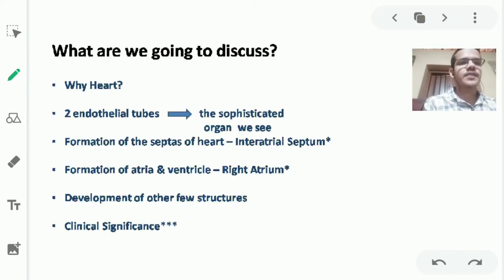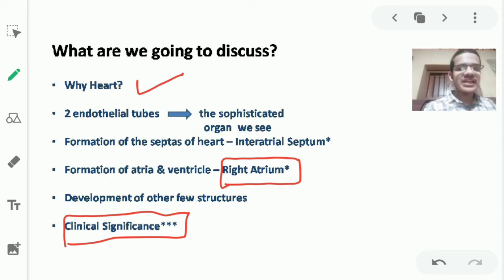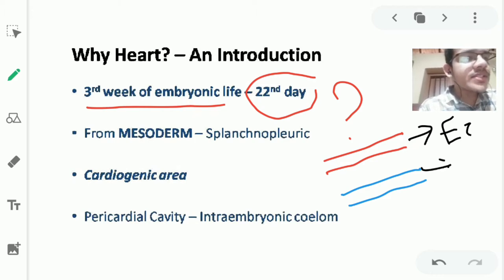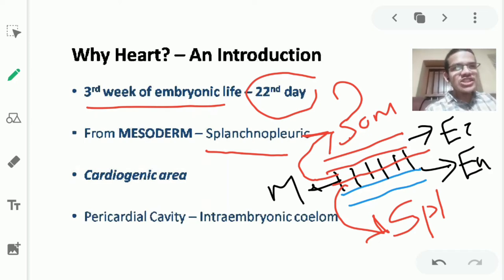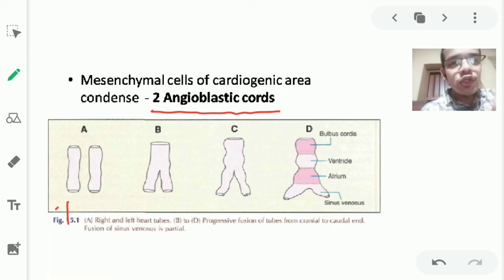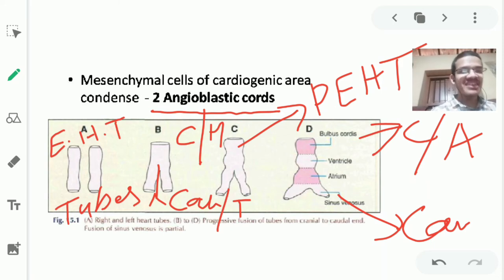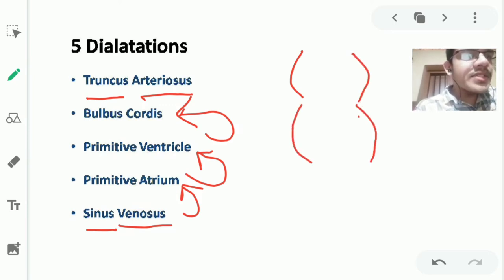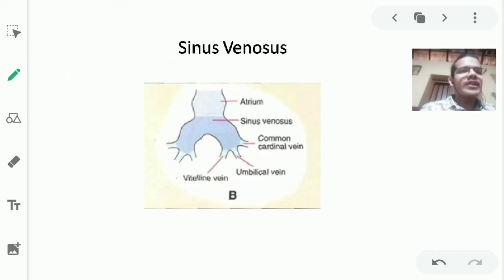LECDOC|DEVELOPMENT OF HEART | PART 1|AJITH SK | ACADEMIC CLUB | CALICUT MEDICAL COLLEGE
A good doctor is always a good teacher❗❗

Proper planning and systematic studies are the ways  to sure success💯.
But the toughest hurdle in our way is  our smartphones. We spent most of our time scrolling through it🤳🏻
Why not use the same time for something beneficial❓

This is one of the attractive  initiative of academic club  "LECDOC"- Online student lecture

Academic Club team takes pleasure in making your way to success a bit easier. All the best.

Academicclub
Collegeunion 2020